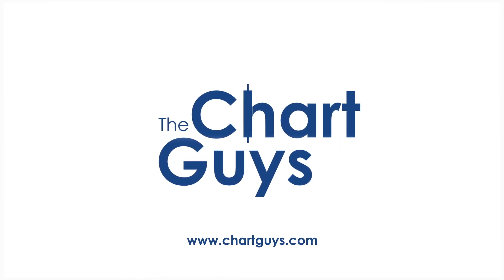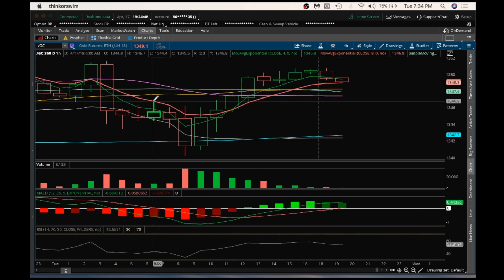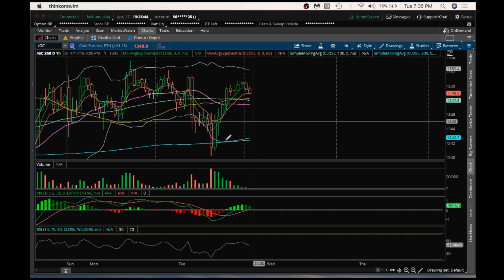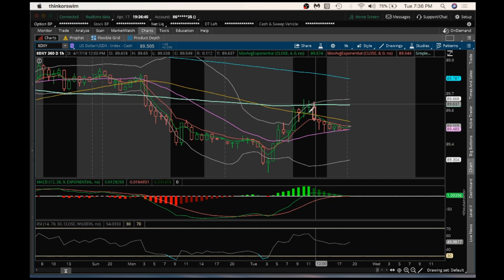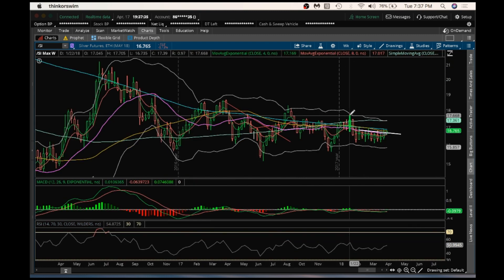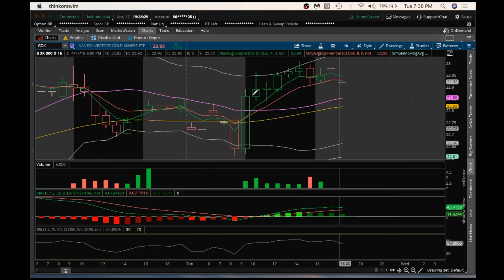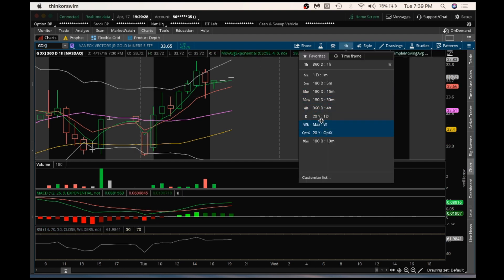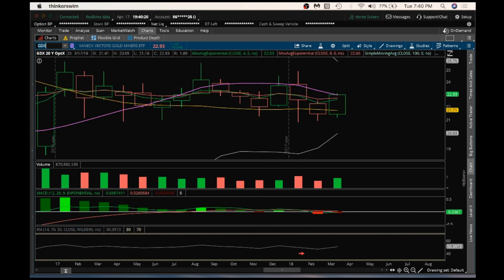GOLD Technical Analysis Chart 04/17/2018 by ChartGuys.com